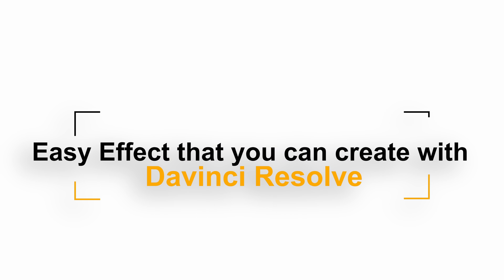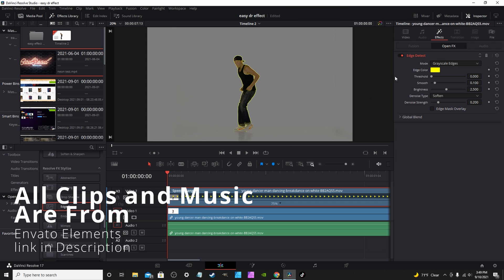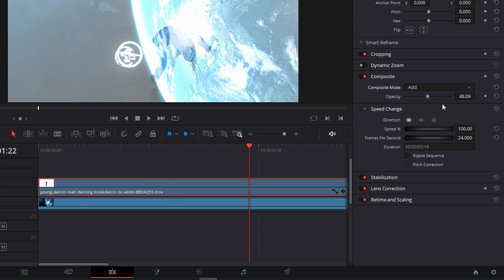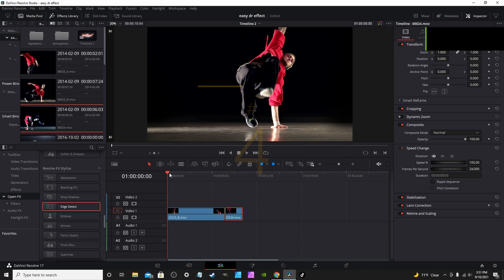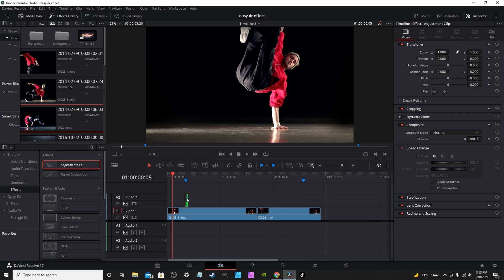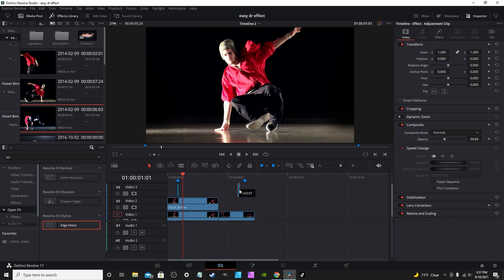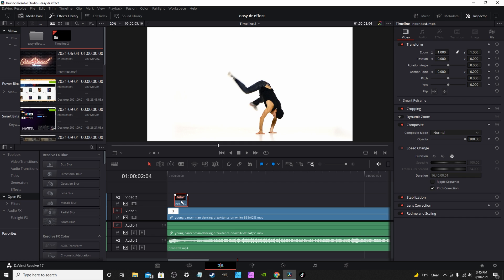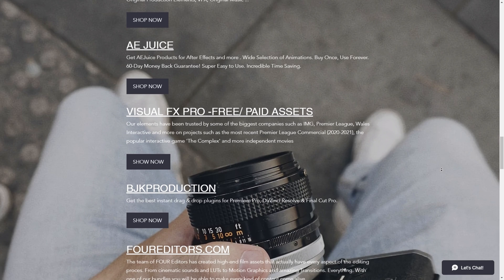Davinci Resolve 17 Free-Easy Editing Effects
5 Easy editing effects that can be created in Davinci resolve 17 free
These are 5 easy editing effects that someone just starting to use Davinci Resolve. These easy editing effects are quick to make.
Time Codes
00:10 The Echo Effect
01:40 Fade-in Fade-out
02:17 Double Exposure
03:47 Impact Shake
06:57 Strobe Effect

 Vmic Mini Shotgun Mic
Canon EOS M50 Mark II

Saramonic VMICMINI Vmic Mini Shotgun Microphone

SUDOTACK Podcast Condenser Computer Mic Kit

Camera Tripod